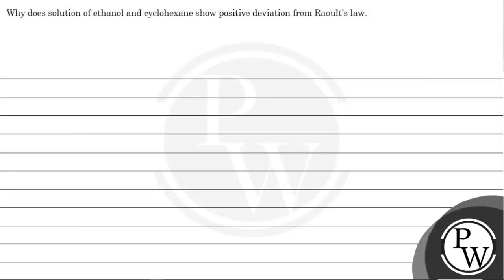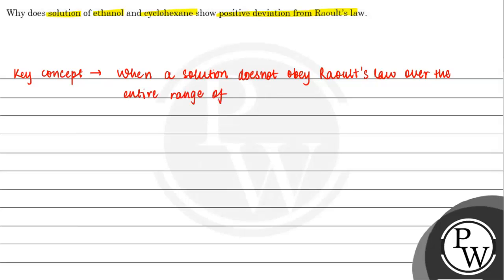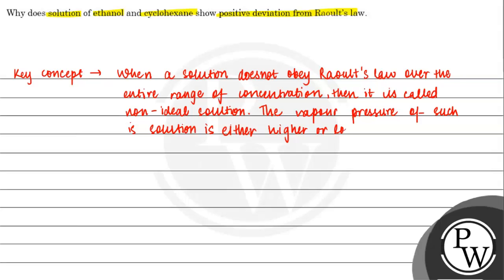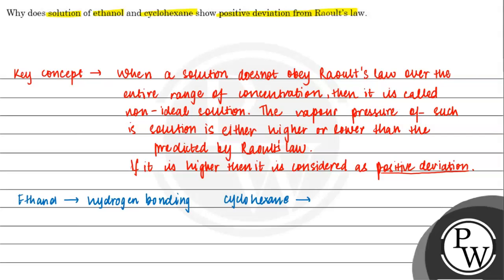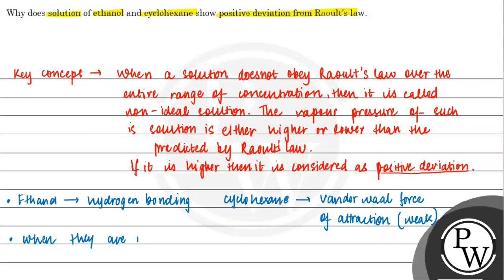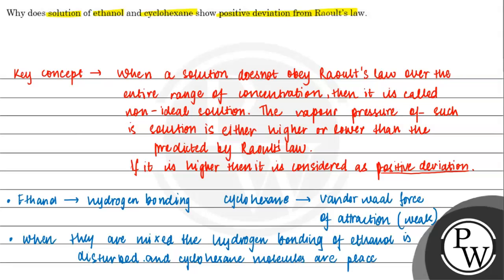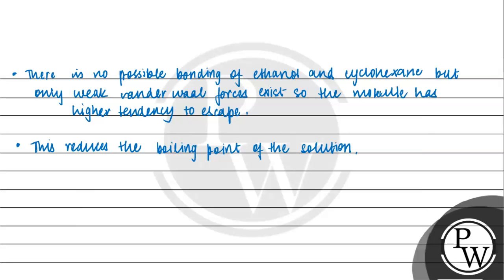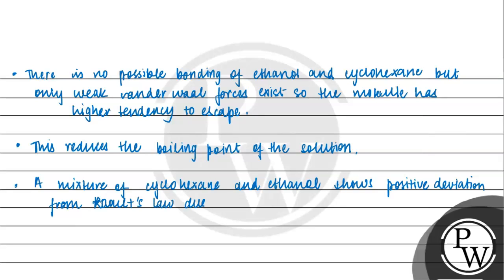Why does solution of ethanol and cyclohexane show positive deviation from Raoult's law.